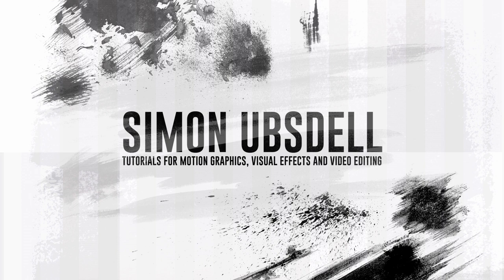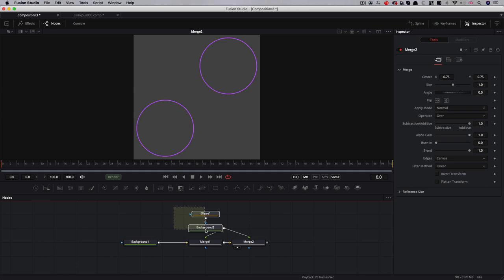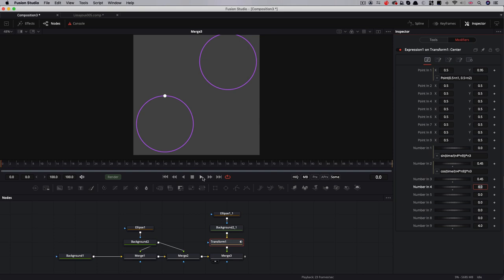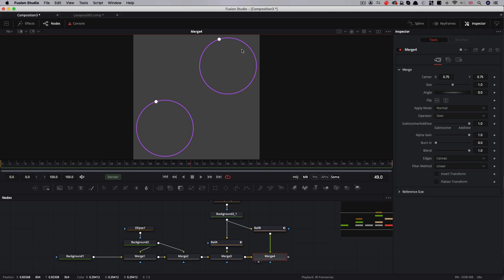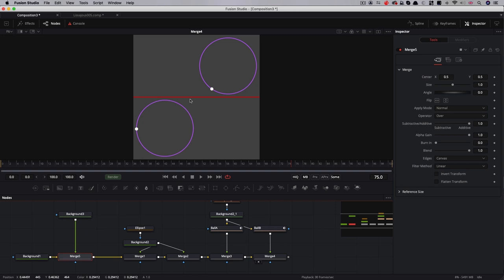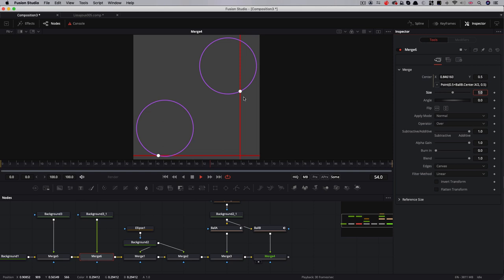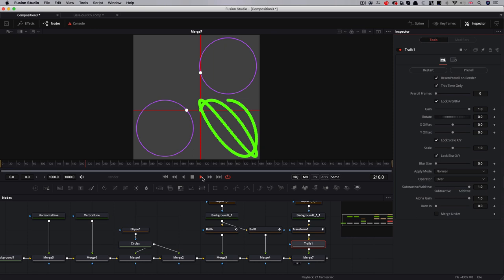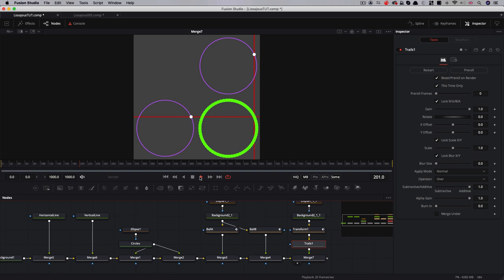DaVinci Resolve Fusion: Lissajous Figures Tutorial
A great workout for firming up your skills with expressions. Lissajous figures were first described in 1815 Nathaniel Bowditch (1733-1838) and named after the French physicist Jules Antoine Lissajous.  When a particle is influenced simultaneously by two simple harmonic motion patterns at right angles to each other, the resultant motion of a particle traces a curve which is known as a Lissajous figure.